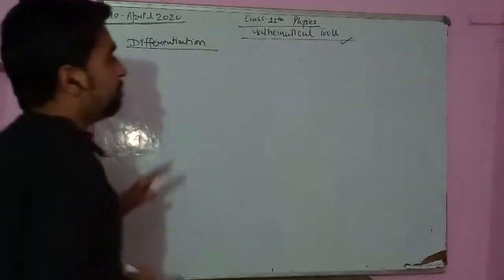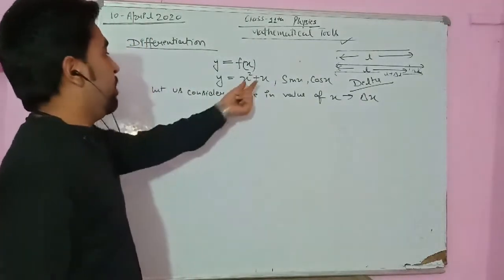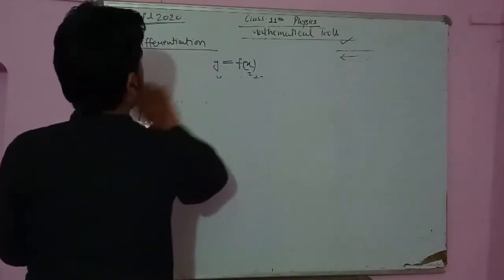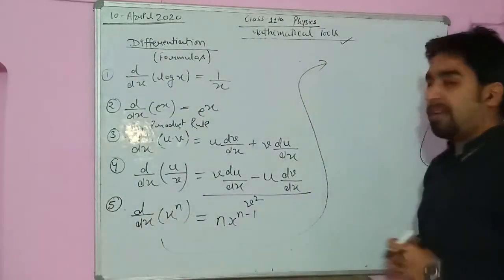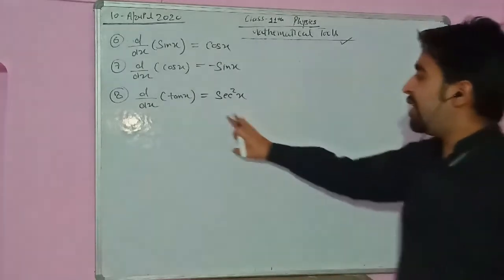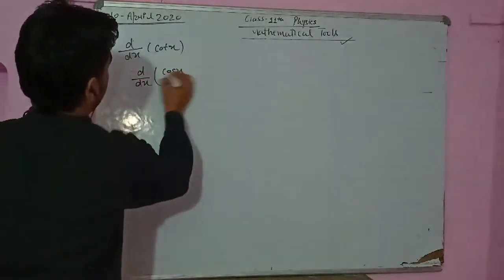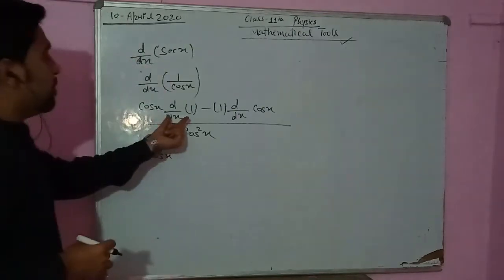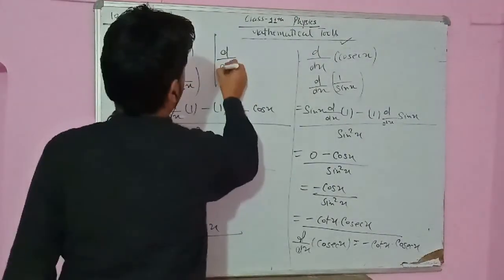Class 11 ( Introduction for Mathematical tools)